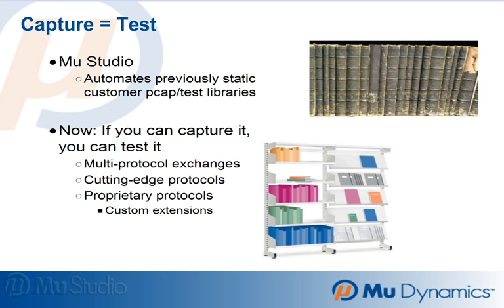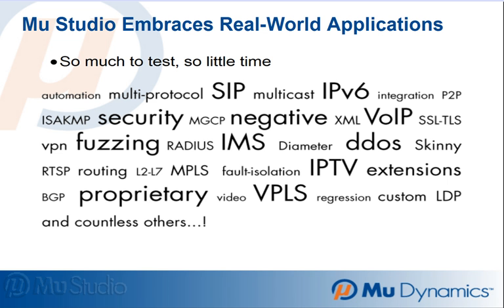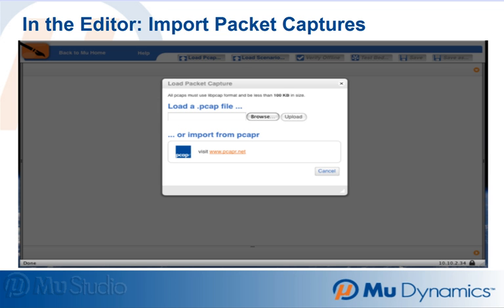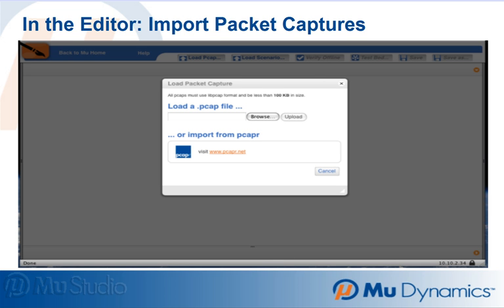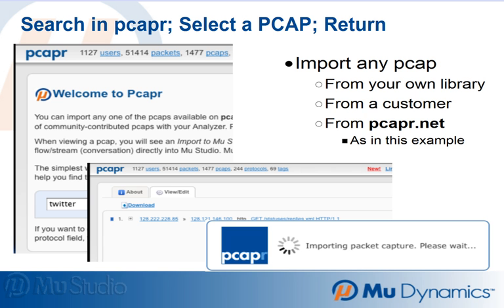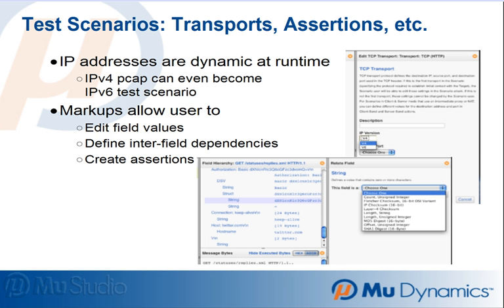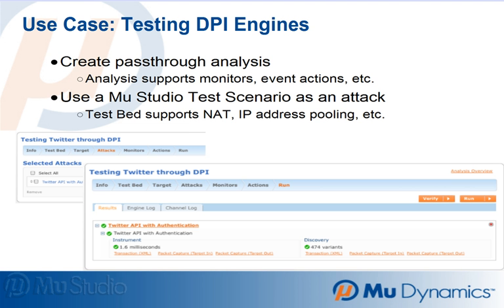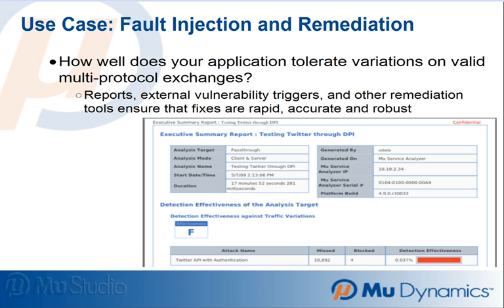Best automated solution for IP-based network protocol and service modeling and testing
Mu Studio, by Mu Dynamics, is a recent innovation in the field of service assurance testing that is rapidly being adopted by Fortune 500 companies because it uniquely addresses security and robustness testing in the 21st century converged network marketplace.
Currently used by numerous next generation IP service providers, network operators, and critical infrastructure developers, the Mu Dynamics Test Suite provides the best all-in-one bomb-proofing system for when uptime matters most.
This new module allows operators to model any protocol, public or proprietary, to simulate mutation or fuzzing effects and monitor the results to provide unparalleled insight into protocol implementation oversights for voice, video, and secure data encryption.
There's no better time than after your next multi million dollar outage to give Mu Dynamics a call about the new Mu Studio module and it's other proactive service assurance solutions.